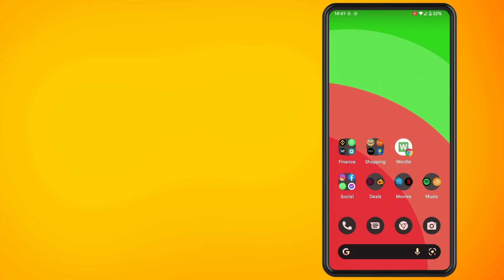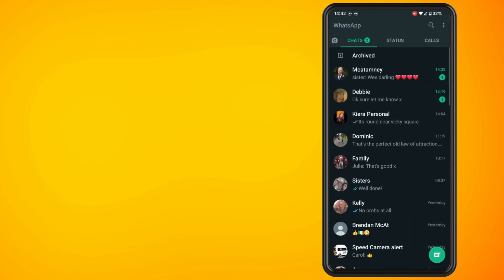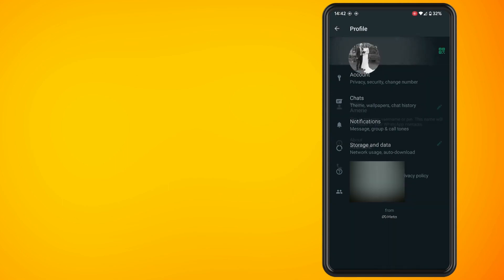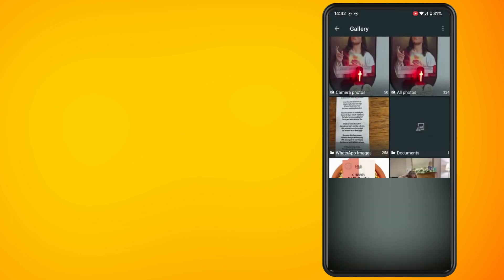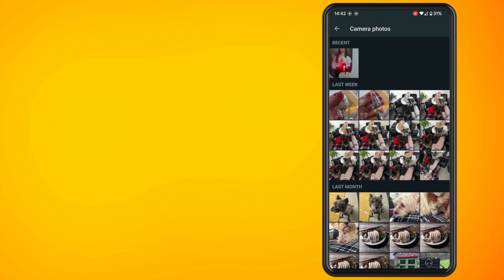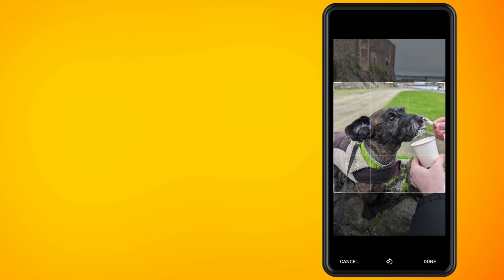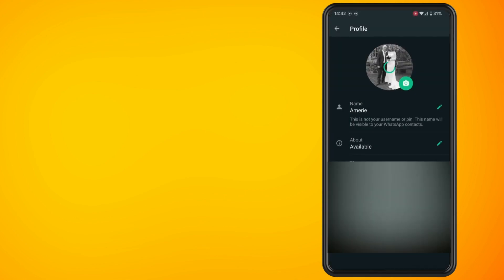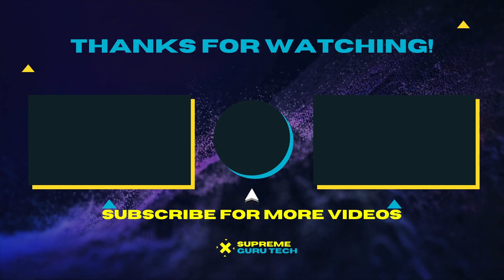How to Add a Profile Picture in WhatsApp on Android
In this video, I'm going to show you how to add a profile picture to whatsapp. So go ahead and open up the WhatsApp app, tap on the three dots in the top right hand corner. Then tap on settings beside your name, you may or may not have a picture already.

So tap on the circle beside your name, now tap on the camera icon in the circle at the top. You will see a pop-up menu with the option of camera or gallery. So if you choose camera, that means you would have to take a picture there and then, or if you do have a picture in your gallery, then select this, find the picture that you want to add as your profile picture.

And tap on the picture that you want, you can now adjust the picture by touching on the box in the middle, you can move it up and down and you can zoom in and out. When you have the picture aligned just hit the done button and that will automatically change your WhatsApp profile picture. I have more videos like this in my WhatsApp tutorial playlist, so feel free to check that out. Peace.